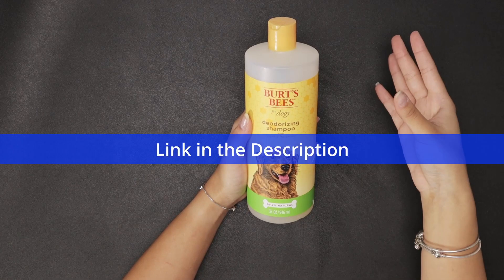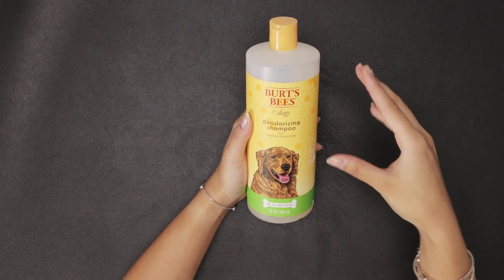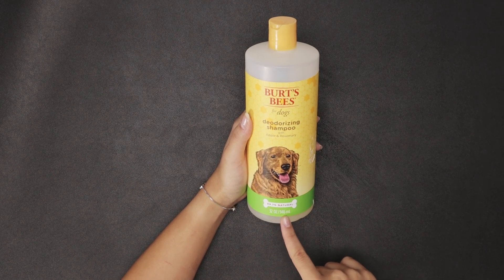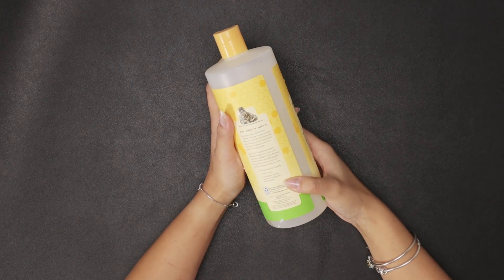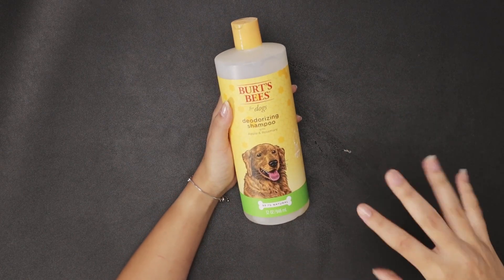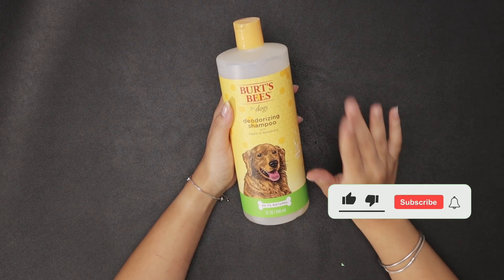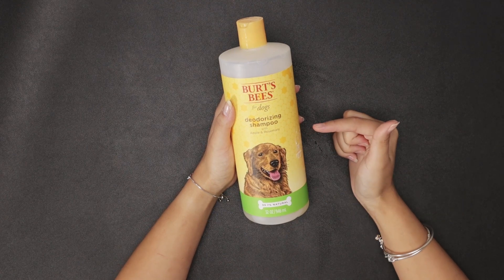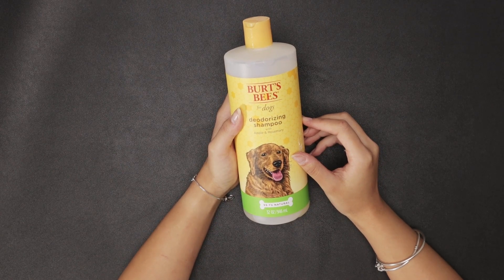Burt's bees dog shampoo review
Burt's bees dog shampoo